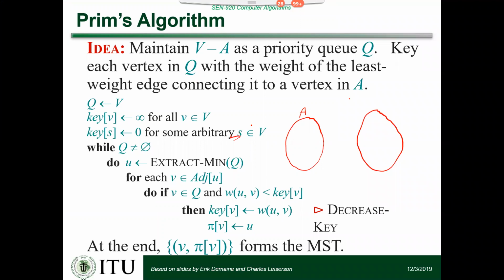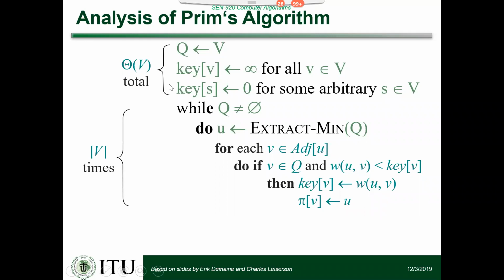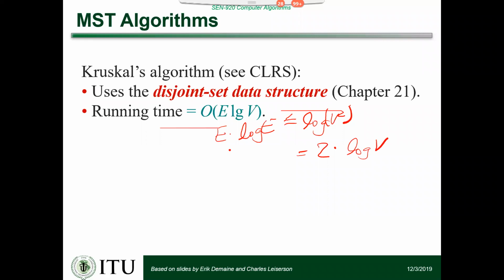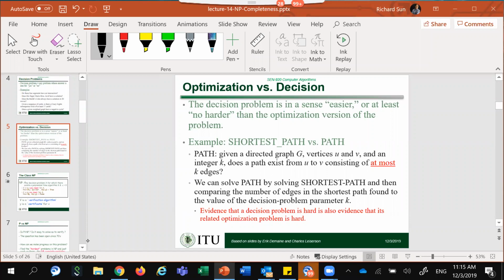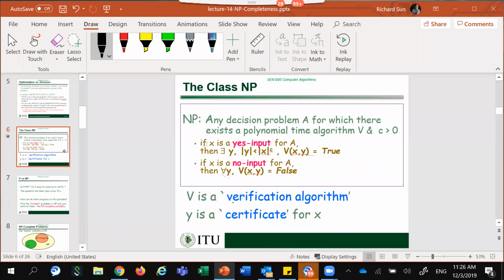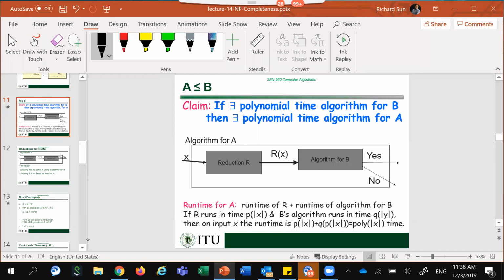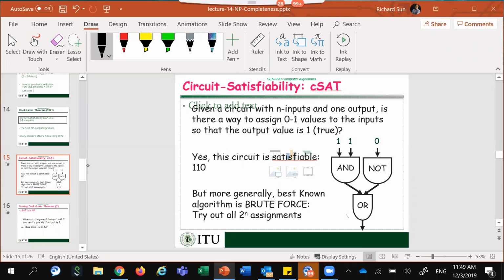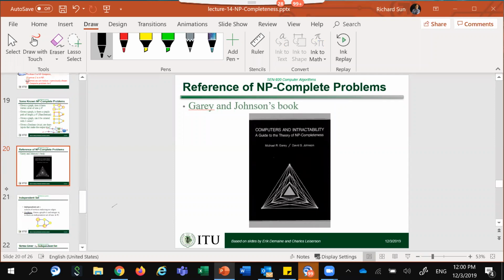Algo Intro Class